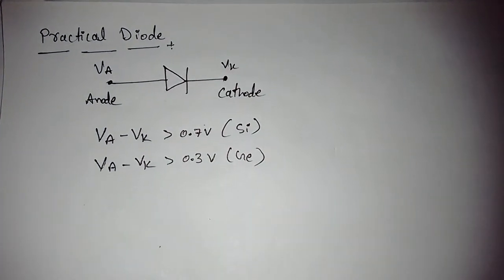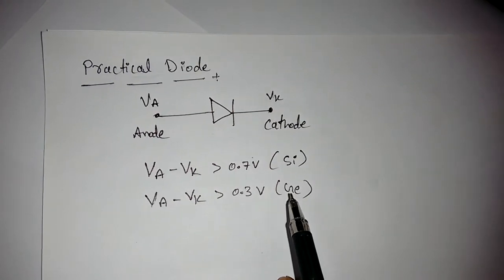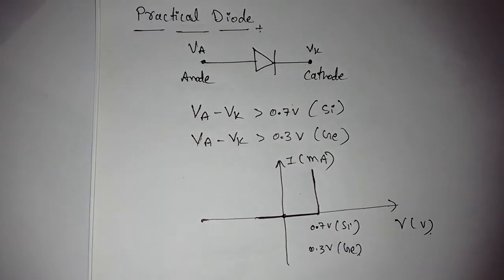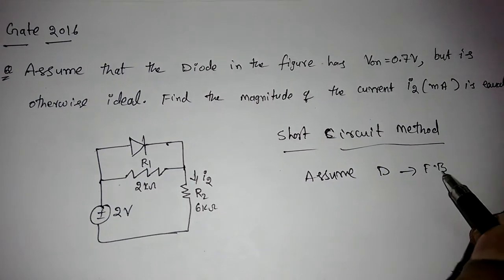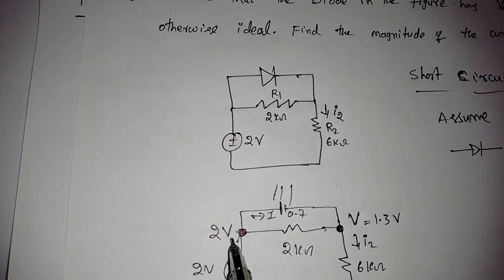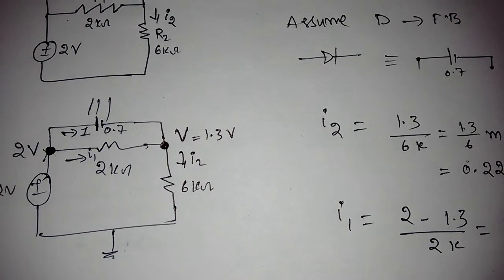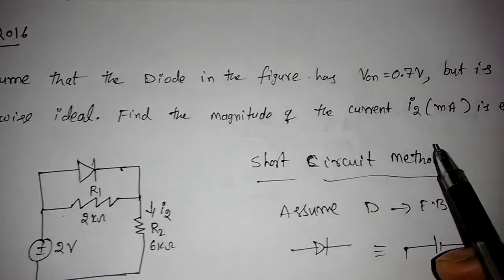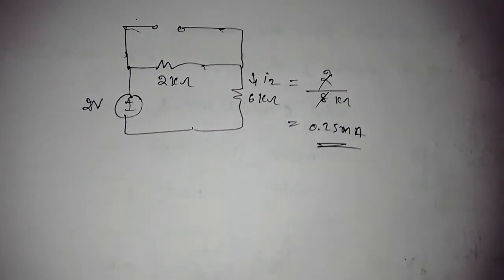Practical Diode and problem on practical diode circuits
In this lecture i explained how to find current and voltages for practical diode circuits  using short circuit method